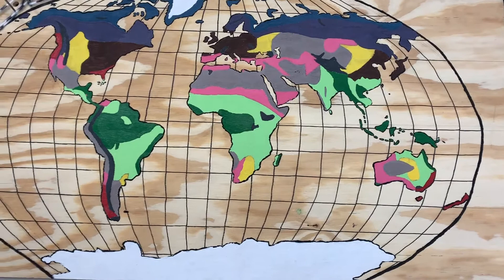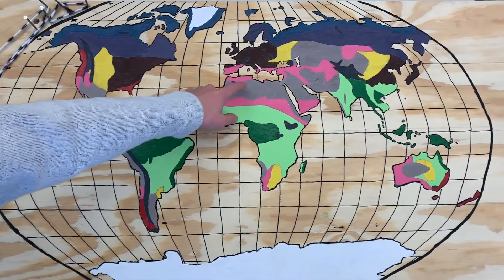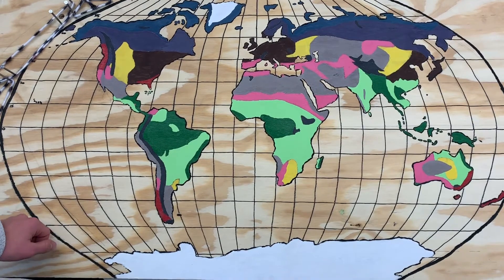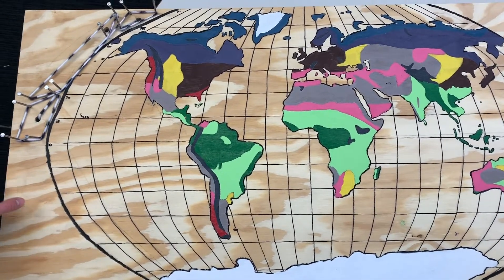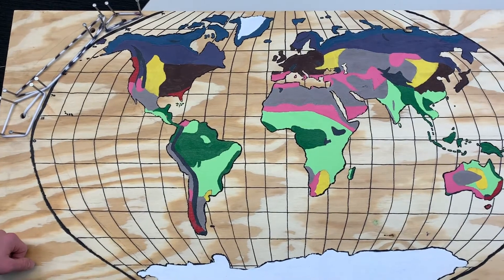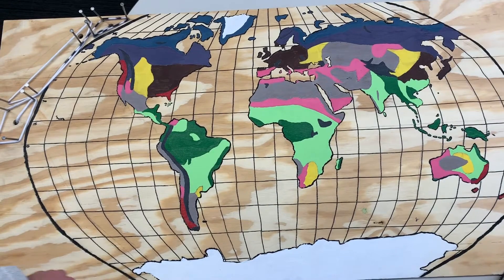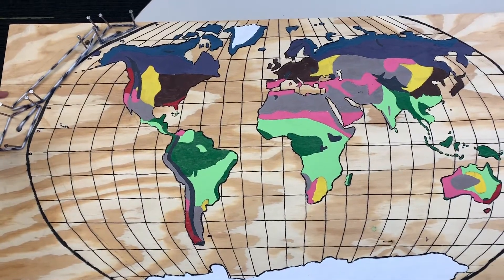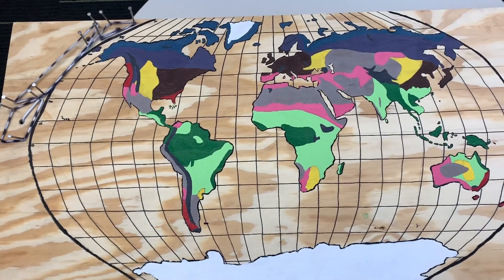Hadley Cells and Biomes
This video is created by undergraduate students in the General Ecology class (Fall 2019) at the University of Arkansas, Fayetteville.